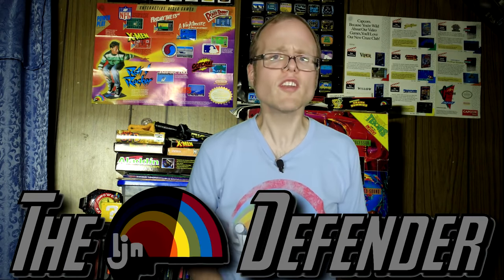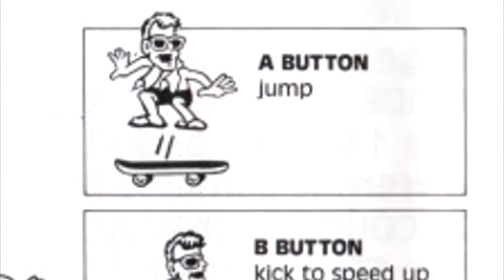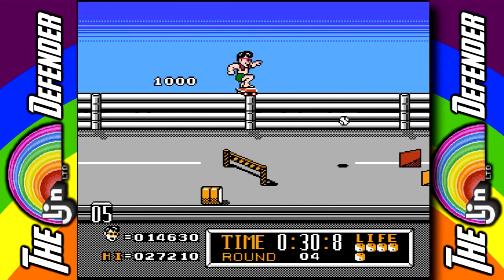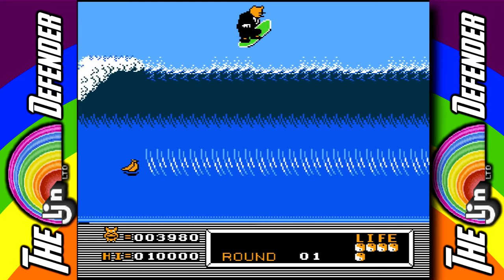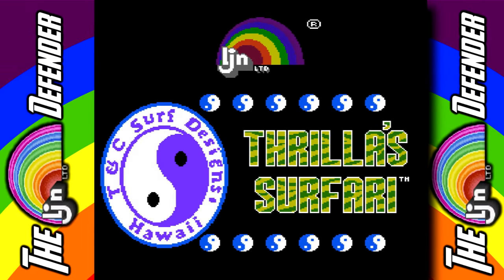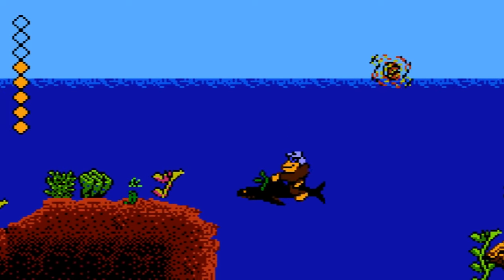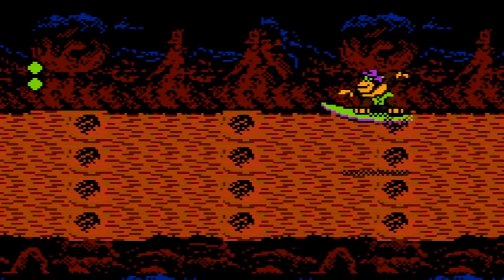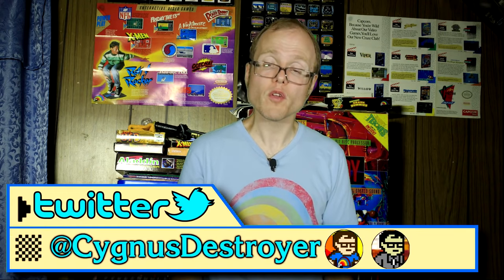T&C Surf Designs 1 & 2 (NES/Nintendo) - THE LJN DEFENDER! (Cygnus Destroyer Reupload)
Originally Uploaded: August 13, 2018

(Slightly Edited) Original Description: T&C; Surf Designs and its sequel, Thrilla's Surfari, are two of the most unique entries in the NES catalog, but are they as bad as they're claimed to be? Find out on this Summer appropriate episode of The LJN Defender.

New to the series? Catch up from the very beginning with the Back To The Future for NES review by clicking this link for the chronological playlist of all the episodes

TheWiiGuy's 8-Bit Stereo: @Nikos8BitStereo  (check out Nikola's channel for the Wolverine music featured in this video and so much more).

Have a retro title that you'd like to see me review or a "bad" game that you'd want to see me give a fair trial on Innocent Until Proven Guilty? Feel free to suggest one in the comments.

Also, if you want to know what video games I own, I keep track of most of my collection on Nintendo Age. Feel free to consult it when making a request:

Reuploader's Note: I'm unable to find the maxresdefault.jpg for the original video but managed to find a good enough quality for the thumbnail.